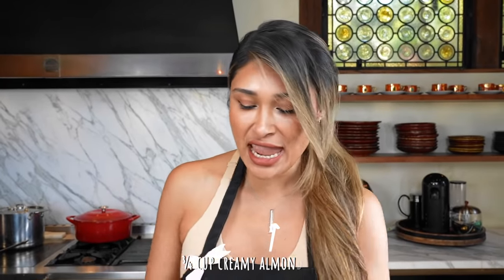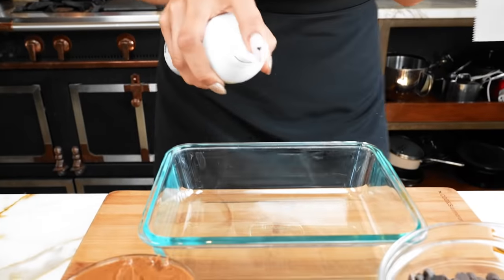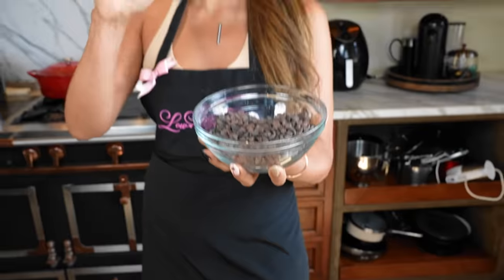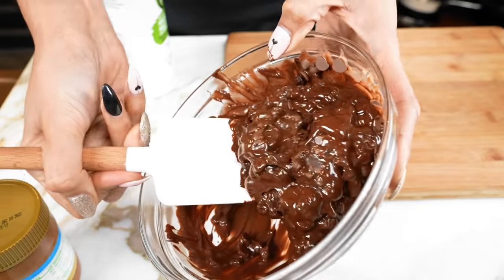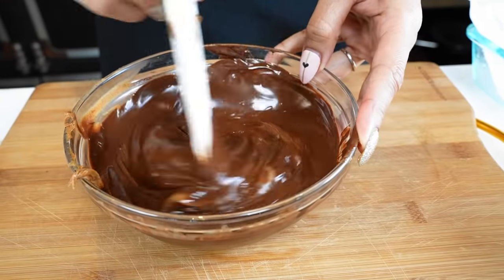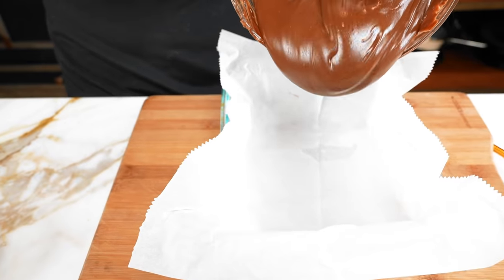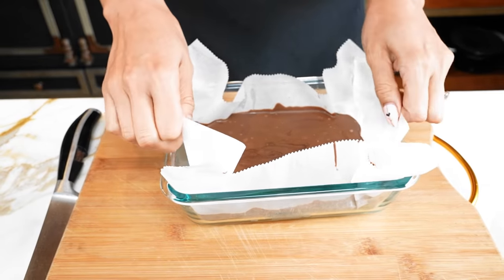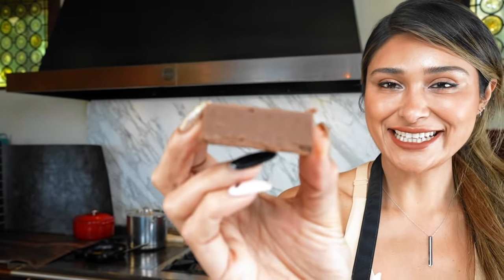2 INGREDIENT FUDGE IN 5 MINUTES! How to Make Keto & Low Carb Fudge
Get ready for the easiest and most delicious fudge you've ever tasted! With just two ingredients and a microwave, you can have creamy and rich fudge in just 5 minutes. This recipe is perfect for those following a low-carb or ketogenic diet, and it's a hit with everyone. Follow along as I show you how to make this quick and easy fudge that's sure to become a new favorite.

🛍 Products I Used During This Video:
Sugar Free Chocolate Chips